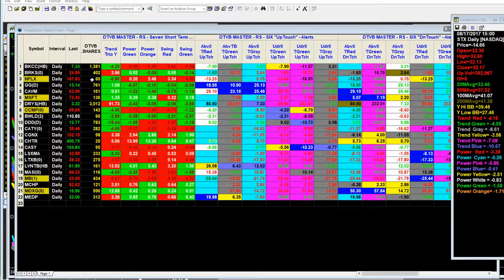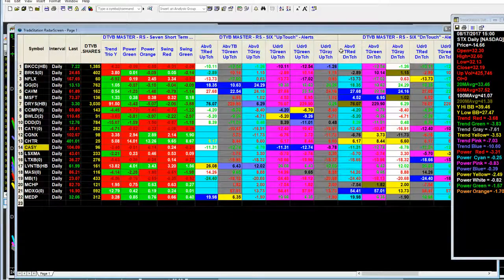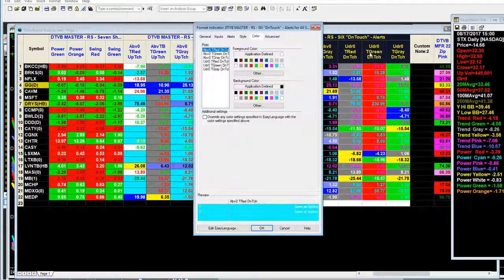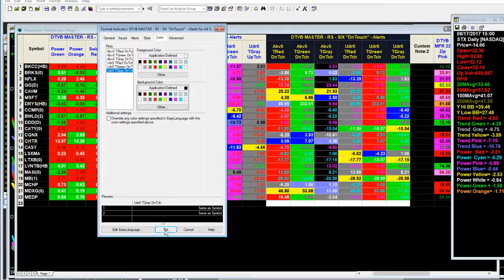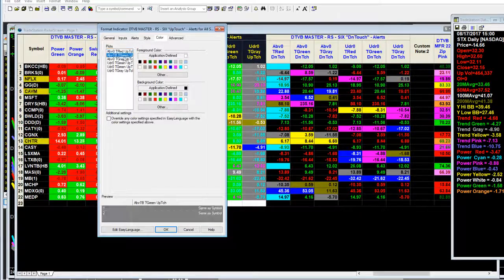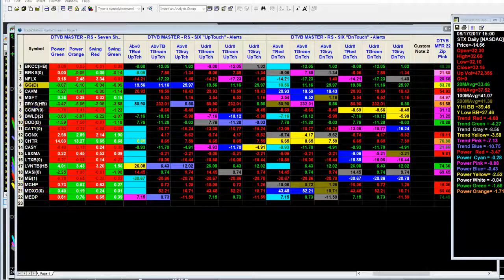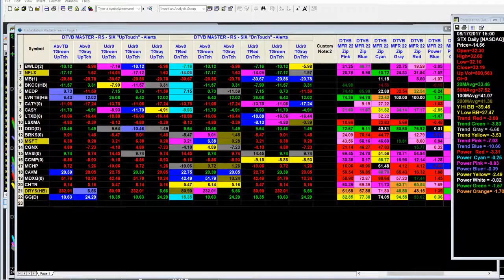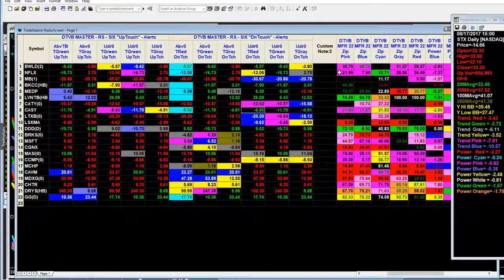Hints and Clean Up for Radar Screen